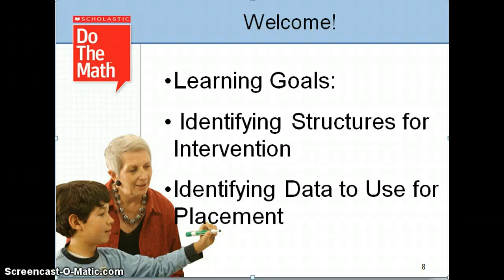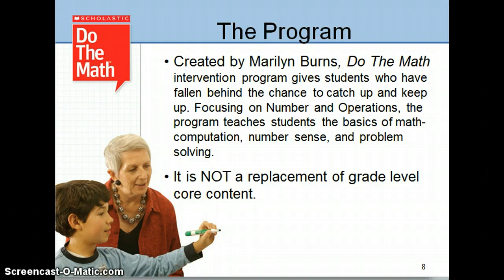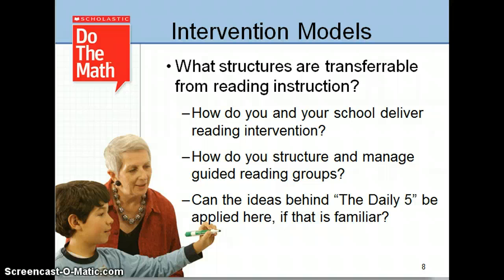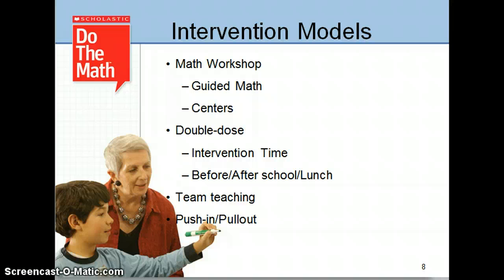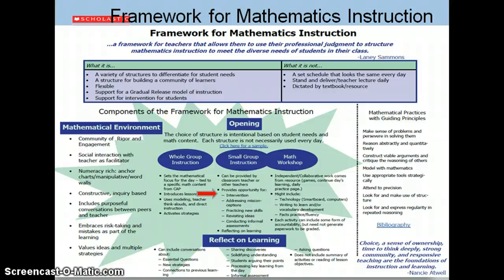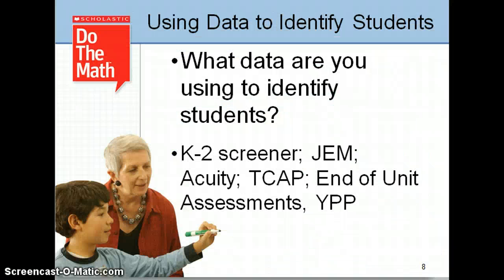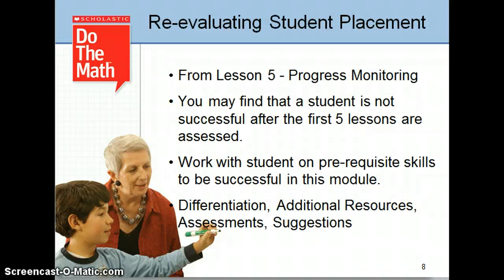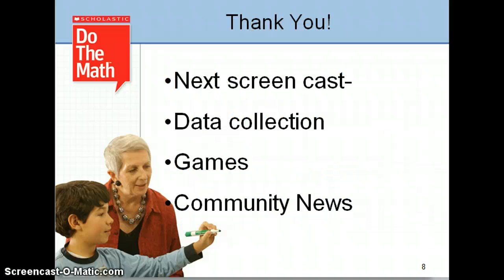Do The Math Part 2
This is the 2nd of 3 Do The Math informational videos.  Learning goals address Identifying structures in your school for implementation, and us9ng data to identify students.